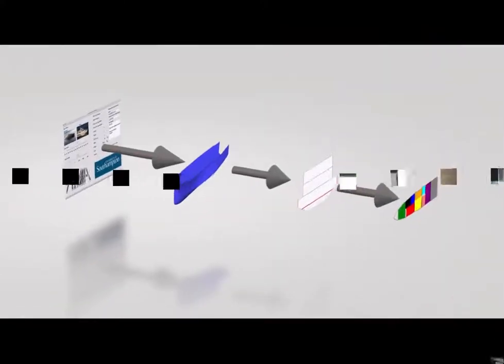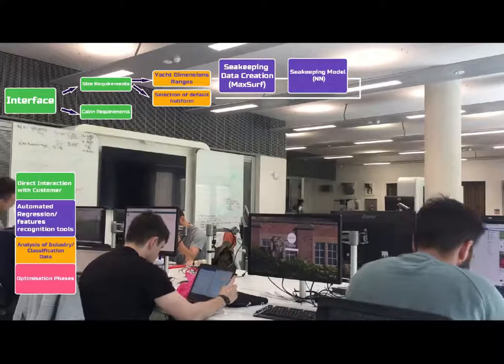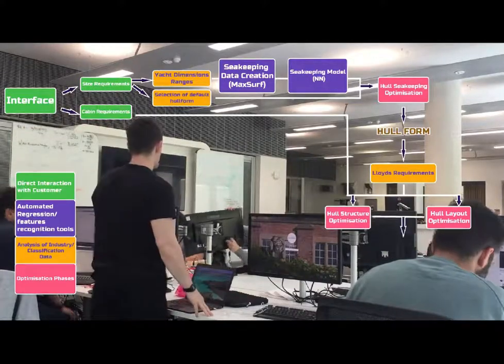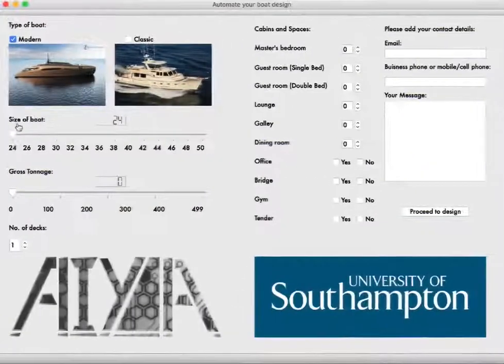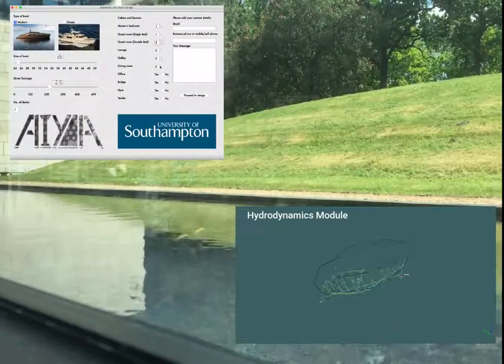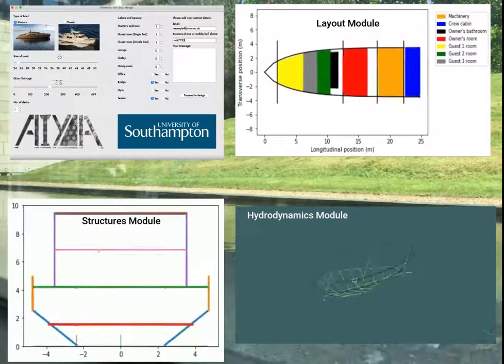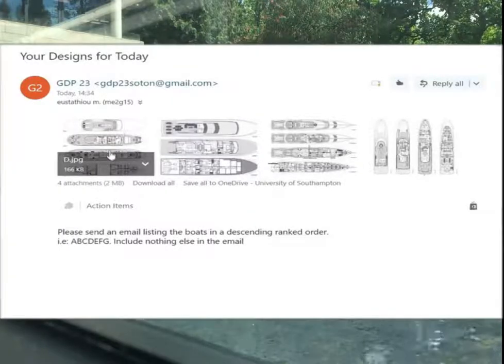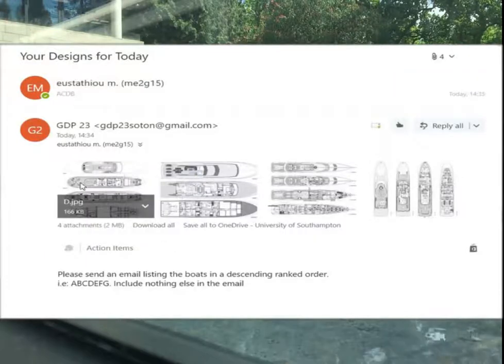Automated Design and Optimisation of Superyachts - Naval Architecture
The summary video for our MEng Group Design Project from the University of Southampton.
Shows how we used Python programming and Genetic Algorithms in the automatic design and optimisation of superyachts.